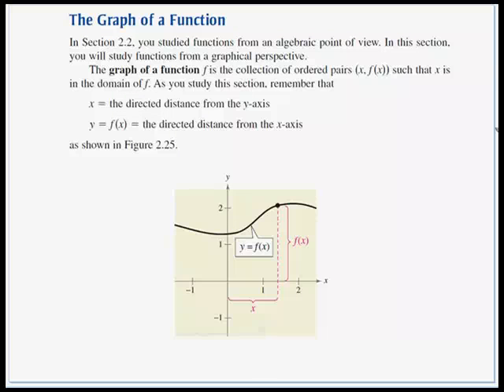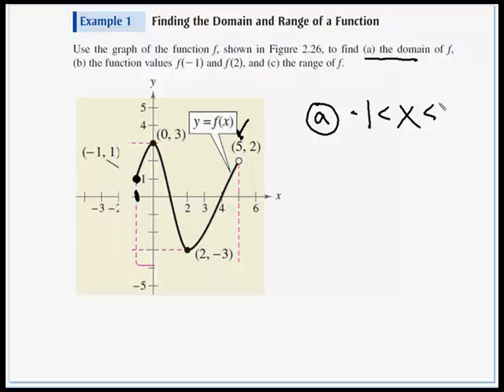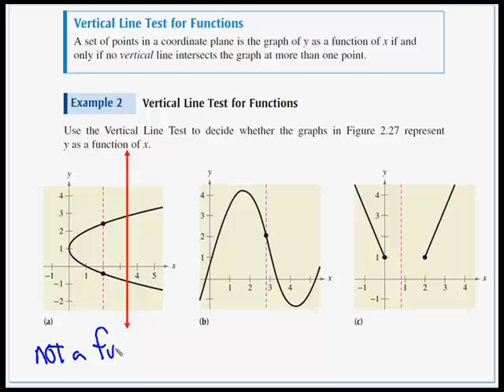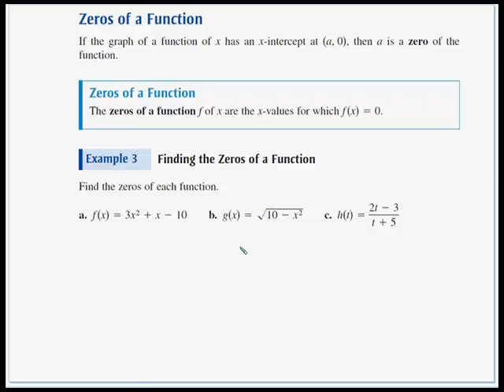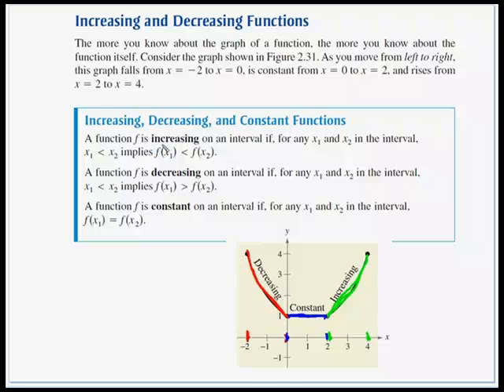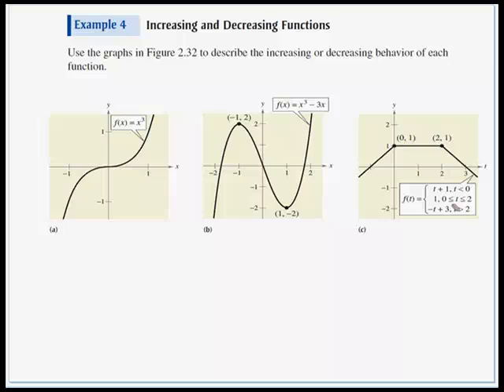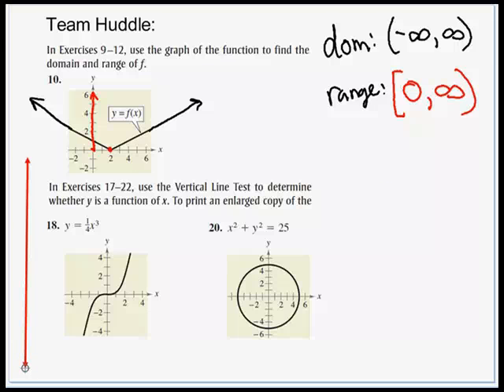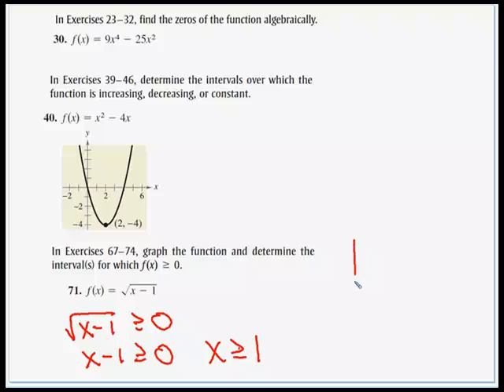2-3 Analyzing the Graphs of Functions